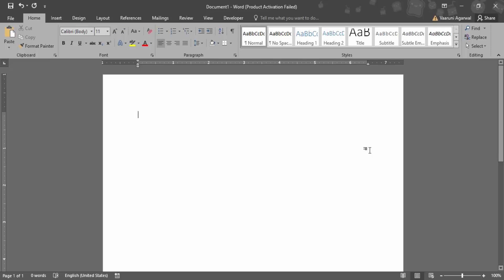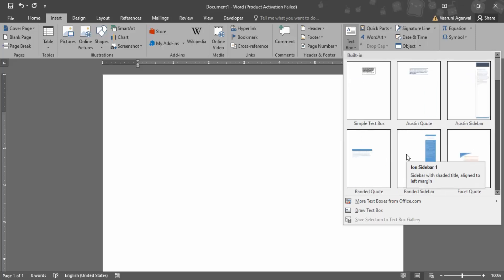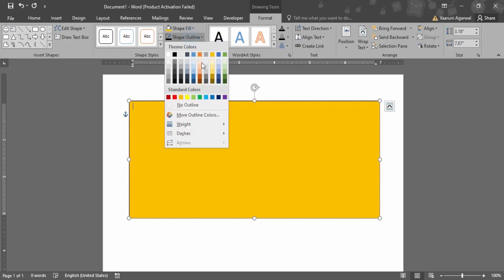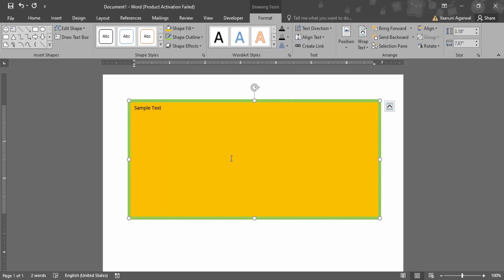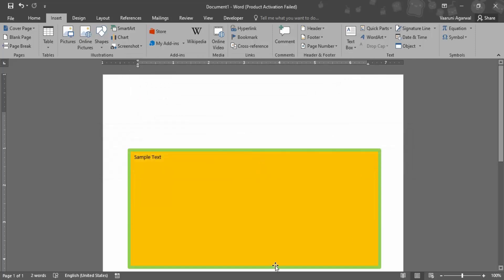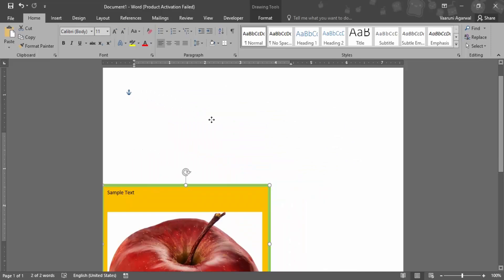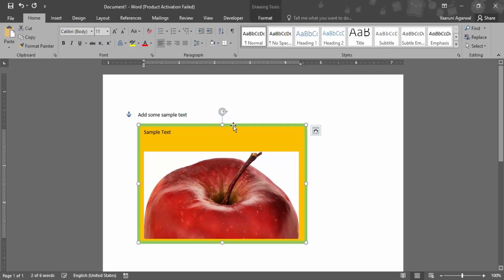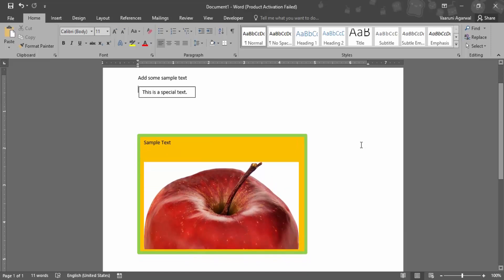How to Insert Text Boxes in Microsoft Word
# Precision in Placement: How to Insert Text Boxes in Microsoft Word | Word Processing Tutorial

Welcome to our tutorial on adding precision and structure to your documents in Microsoft Word! In this comprehensive guide, we'll walk you through the steps to insert text boxes, allowing you to organize and highlight specific text or information within your documents. Whether you're working on reports, presentations, or creative projects, mastering the skill of inserting text boxes can enhance the clarity and visual appeal of your content.

📦 **Why Insert Text Boxes in Microsoft Word?**
Discover how text boxes provide a versatile and organized way to highlight, group, and position text within your documents.

- **Accessing Text Box Options:** Learn how to locate and open the text box menu in Microsoft Word.
- **Inserting a Text Box:** Explore different methods for inserting text boxes, including simple boxes and pre-designed styles.
- **Adjusting Text Box Size and Position:** Understand how to resize, move, and align text boxes to achieve precision in placement.
- **Customizing Text Boxes:** Explore advanced customization options, including changing fill color, border style, and adding effects to text boxes.

📝 **Step-by-Step Text Box Insertion Process:**
Follow our detailed instructions and examples to gain hands-on experience with inserting text boxes in Microsoft Word. From inserting to customizing, we'll guide you through the process seamlessly.

⚙️ **Advanced Document Design Techniques:** Delve into advanced techniques for document design, including combining text boxes, grouping, and layering for sophisticated layouts.

👩‍💻 **Best Practices for Text Box Usage:**
Enhance your document design skills with practical tips and best practices for using text boxes effectively. Learn how to maintain consistency, alignment, and professionalism in your documents.

Bring precision and structure to your documents by mastering the art of inserting text boxes in Microsoft Word! Watch the tutorial, follow the steps, and discover how to organize and highlight information effectively. Hit play now and elevate your document design skills! 📦📄💻